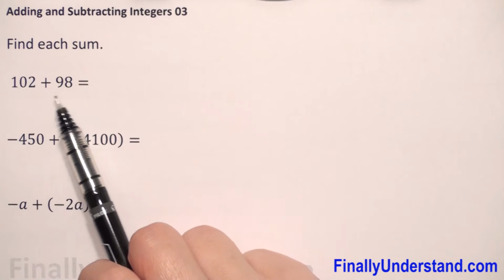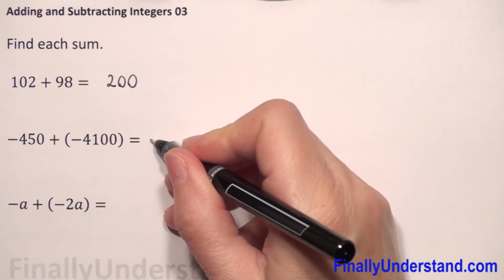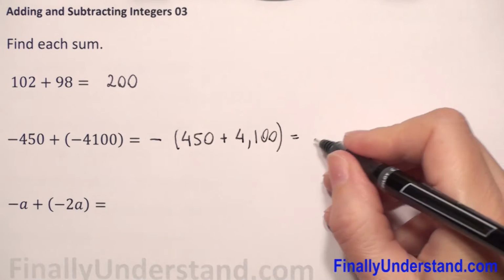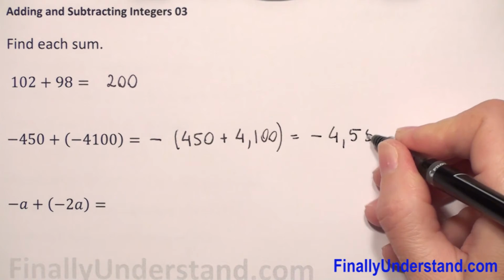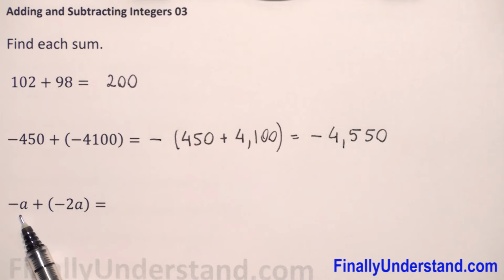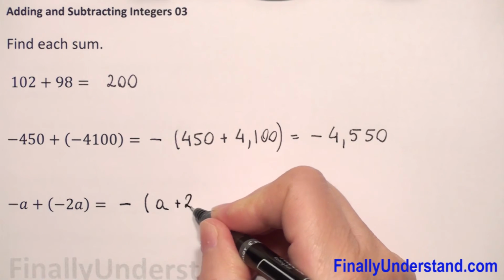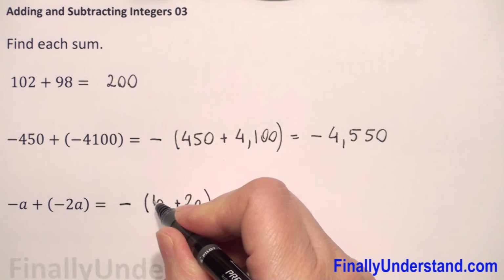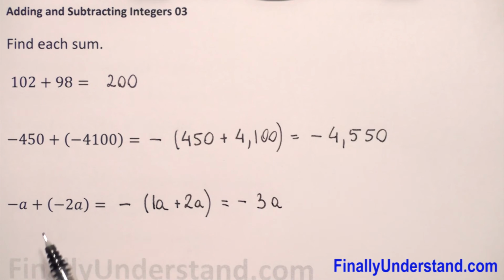Addition of Integers Explained | Step-by-Step Math Lesson 03